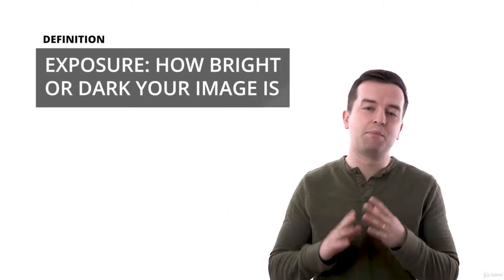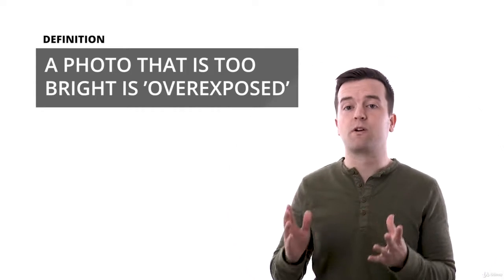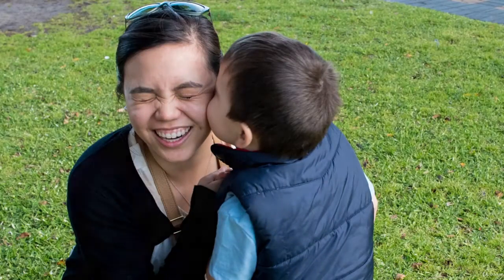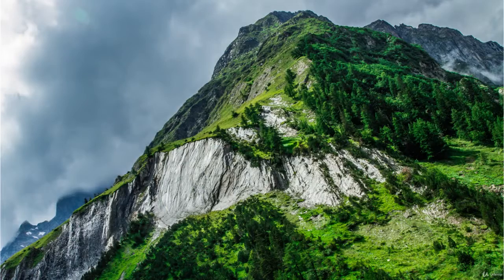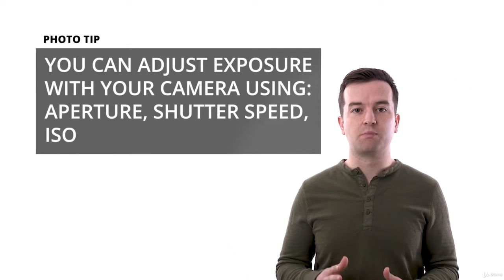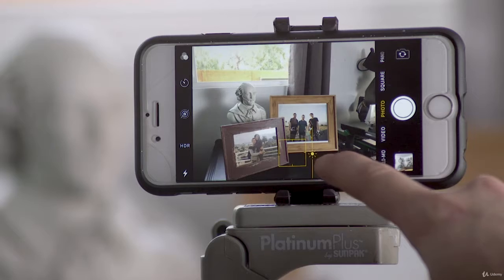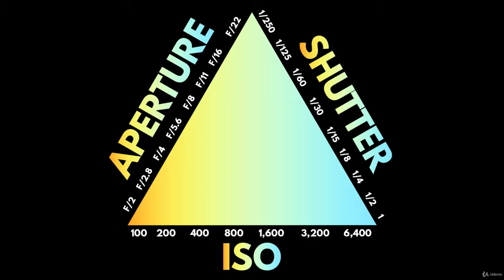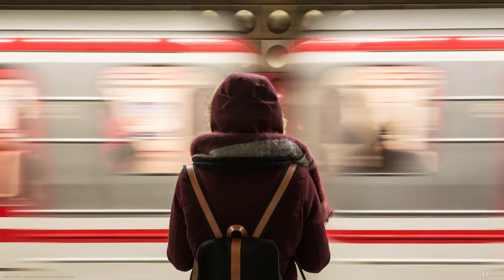Photography Masterclass 2.0: A Complete Guide to Photography : What is Exposure?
Photography Masterclass 2.0: A Complete Guide to Photography
The Best Online Professional Photography Class: How to Take Amazing Photos for Beginners & Advanced Photographers